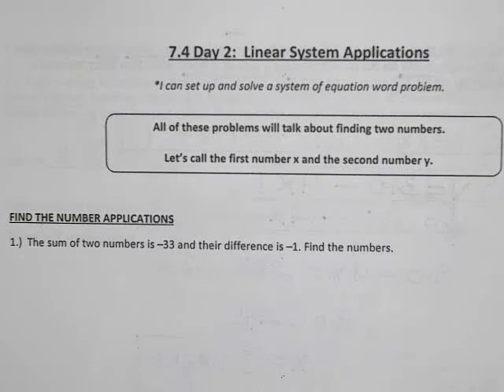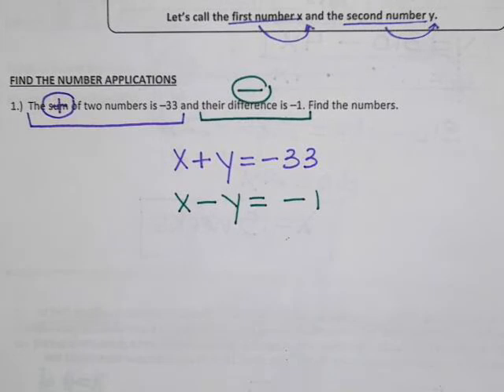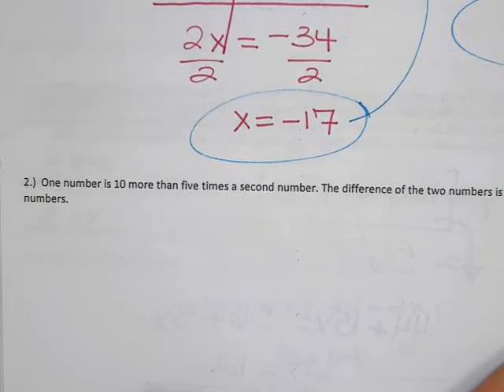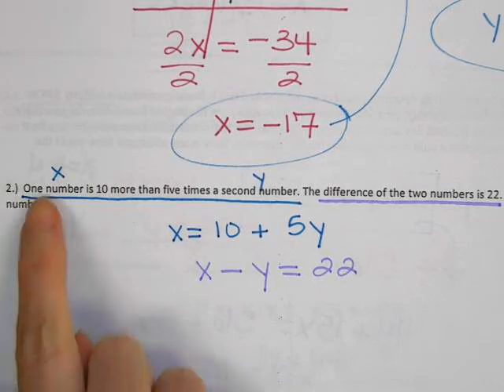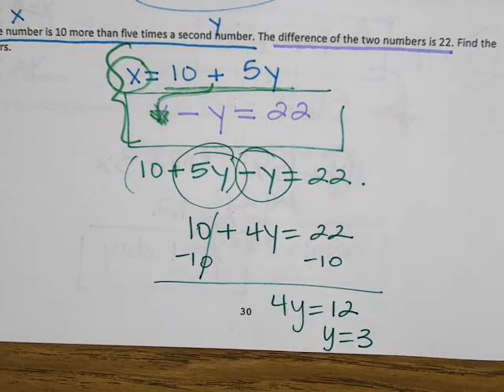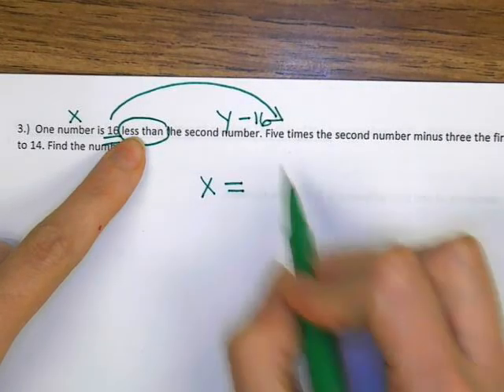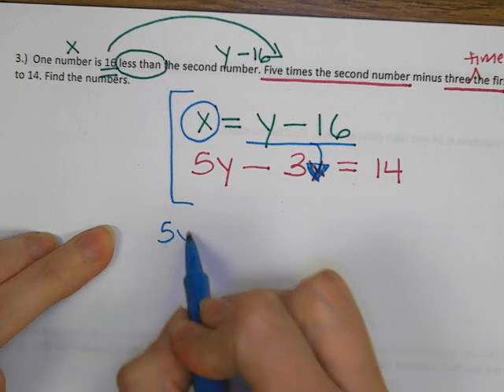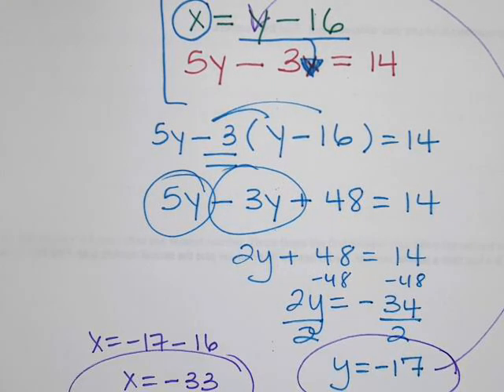7.4 Day 2 Video Notes